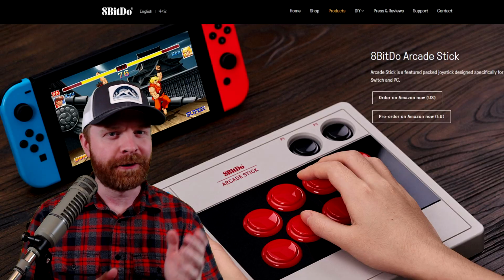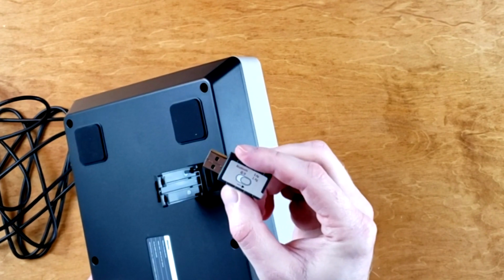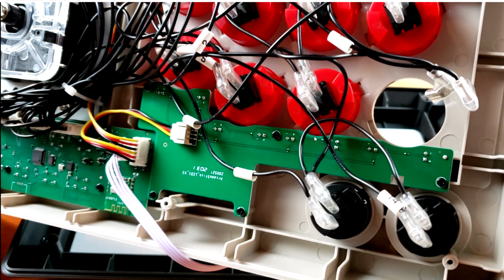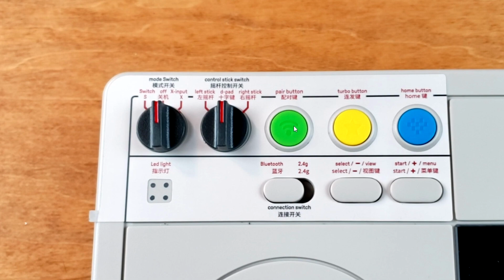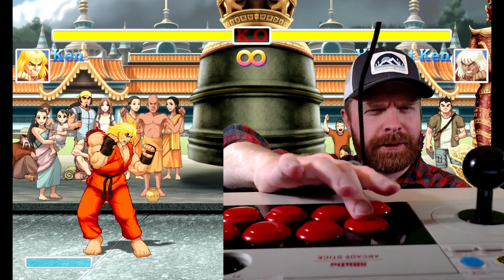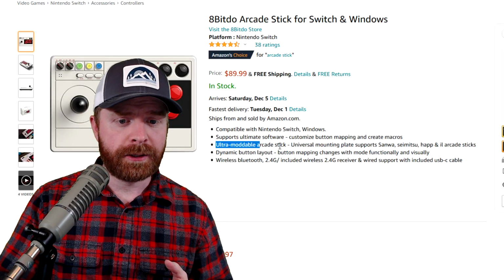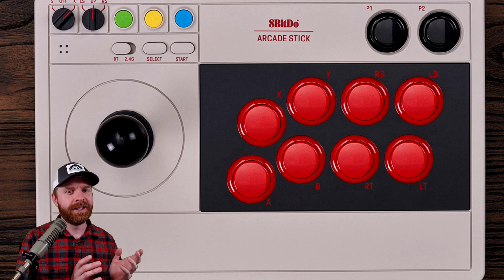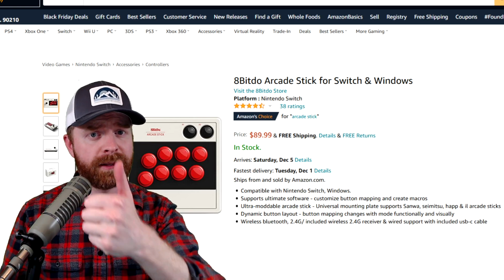8bitdo Arcade Stick Full Review: Great Fightstick but NOT Ultra Moddable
Hey all! In this video I review the brand new 8bitdo Arcade Stick - Compatible with Nintendo Switch, PC, Android, and the Raspberry Pi. This arcade stick features bluetooth and 2.4g wireless connections, as well as USB-C for a wired connection.

Product description:
-Compatible with Nintendo Switch, Windows.
-Supports ultimate software - customize button mapping and create macros
-Ultra-moddable arcade stick - Universal mounting plate supports Sanwa, seimitsu, happ & il arcade sticks
-Dynamic button layout - button mapping changes with mode functionally and visually
-Wireless bluetooth, 2.4G/ included wireless 2.4G receiver & wired support with included usb-c cable